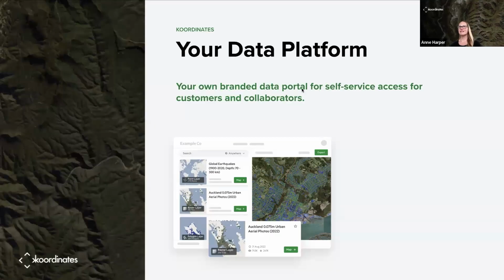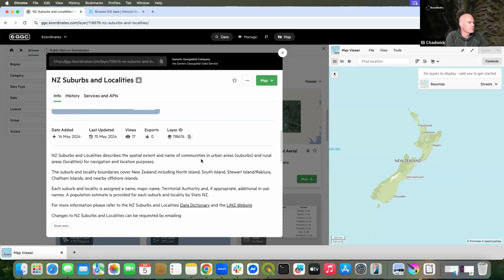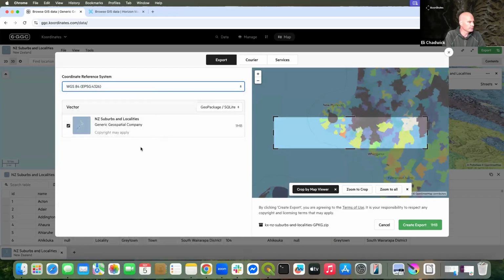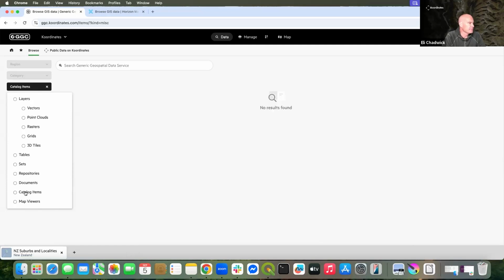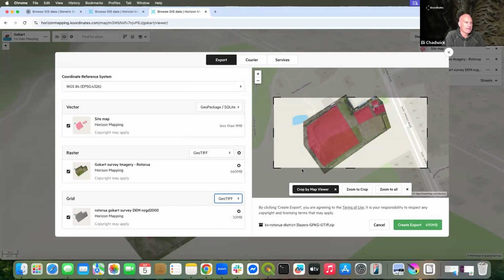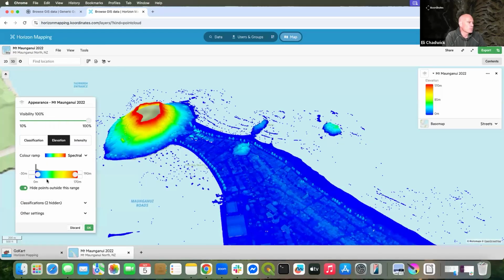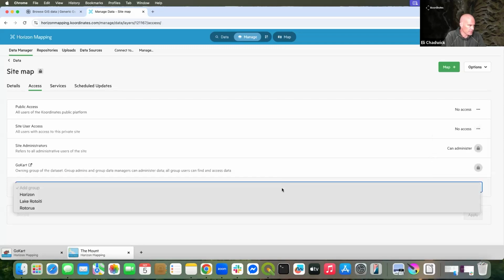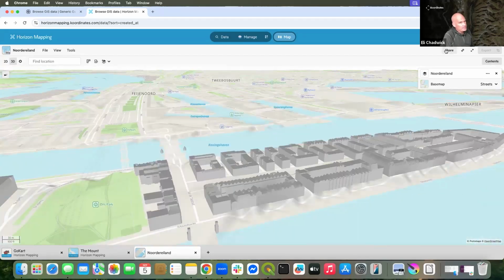Mastering LiDAR and aerial survey data - webinar